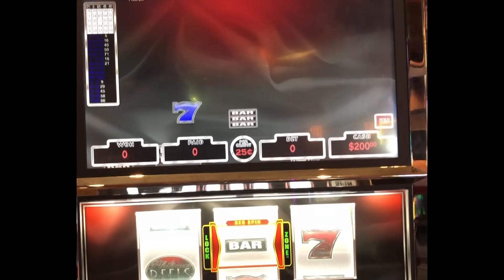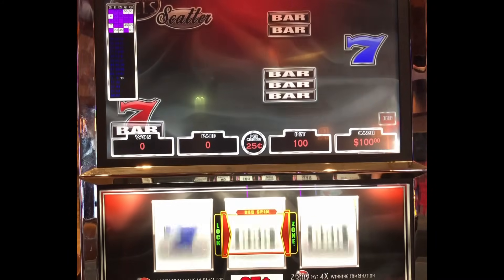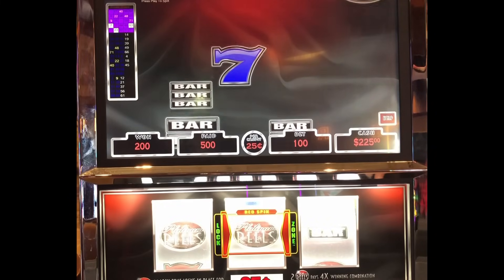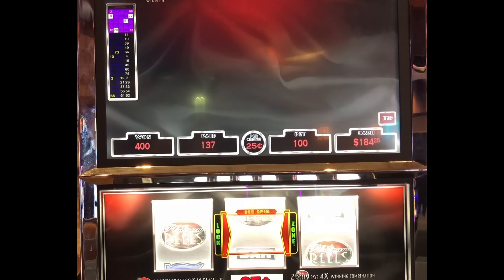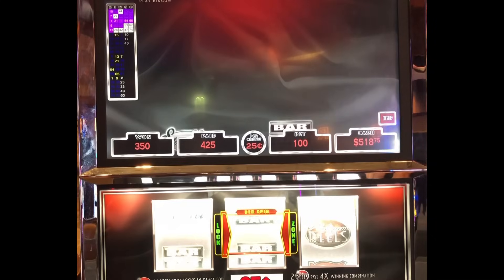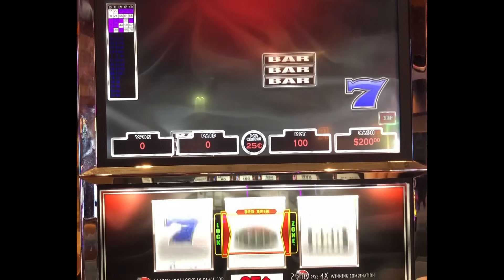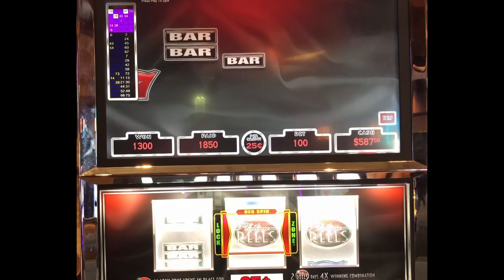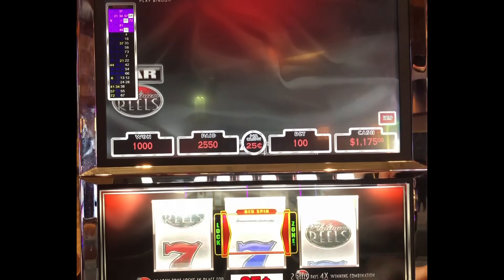"Platinum Reels" VGT Slots $25 Red Win Spins JB Elah Slot Channel Choctaw Casino, Durant, OK.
This machine is located in the High Limits section and is first time I have played it. Have been playing these in other sections of the Casino. Hope you enjoy. Some Red Spin Wins. JB Elah Lucky Me Lucky You Live Slots, Choctaw Casino, Durant, OK Red Screens Red Spins.